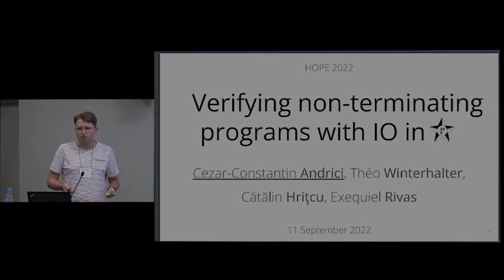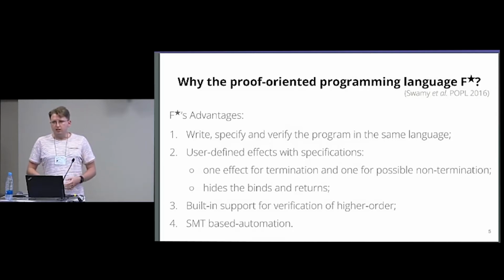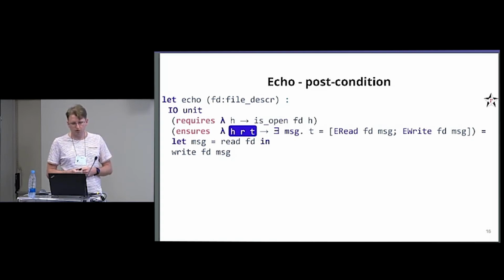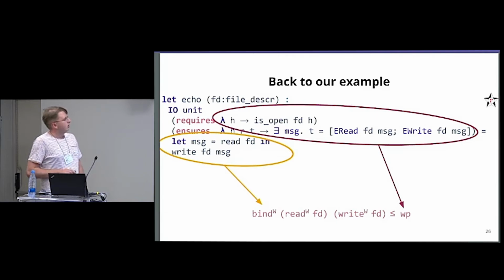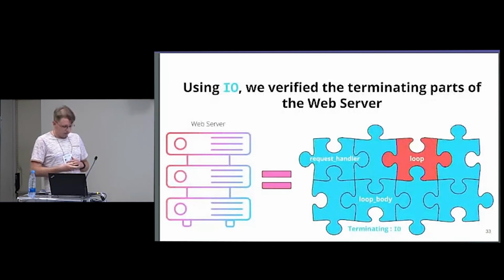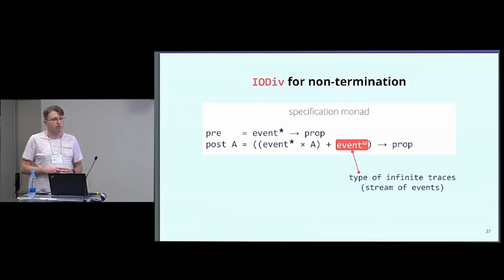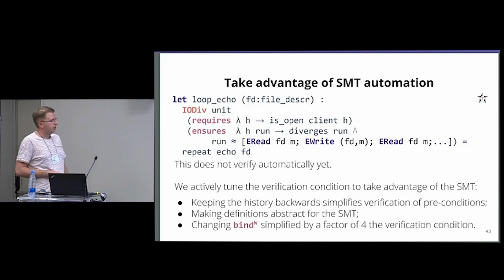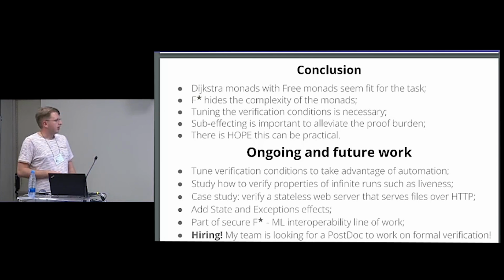[HOPE'22] Verifying non-terminating programs with IO in F*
Verifying non-terminating programs with IO in F*

Cezar-Constantin Andrici (MPI-SP)
Theo Winterhalter (MPI-SP)
Cătălin Hriţcu (MPI-SP)
Exequiel Rivas (Tallinn University of Technology)

We present a work-in-progress definition of an F* effect for writing, specifying, and verifying functional correctness for higher-order programs with input-output. We then extend this effect to support potentially non-terminating programs. Crucially we do not stop at partial correctness where the specification only concludes about terminating runs, but instead rely on infinite traces to also reason about infinite runs. We aim to use this to verify meaningful properties of infinite loops, such as the main loop of a web server. As F* does not natively support coinduction, we encode specifications about infinite traces using an impredicative encoding of an infinite loop at the level of specifications.